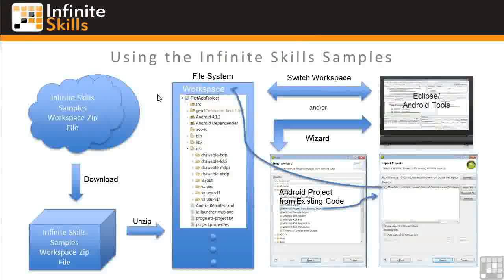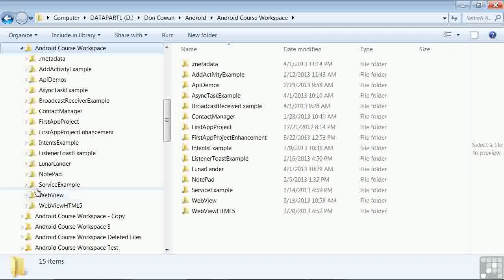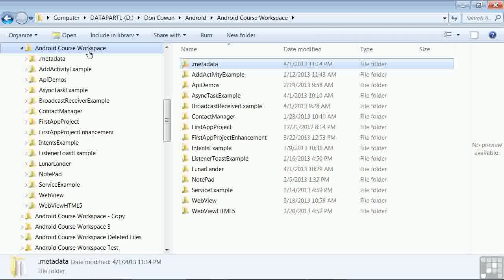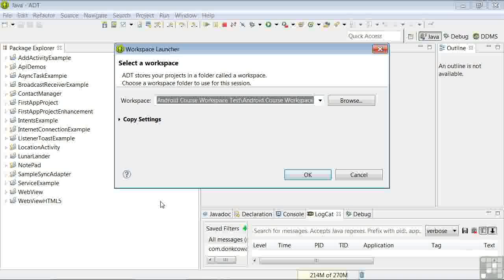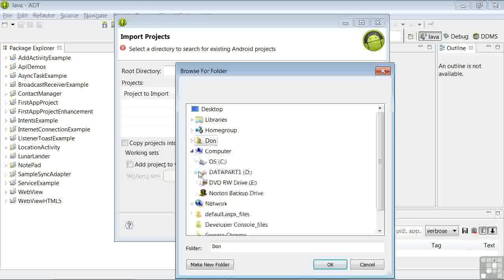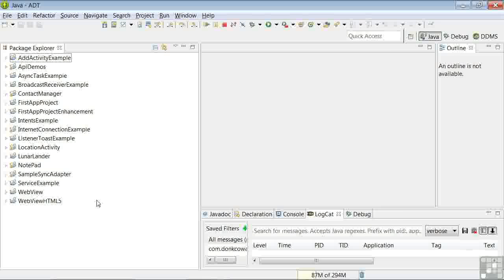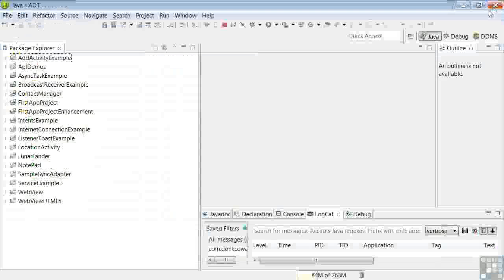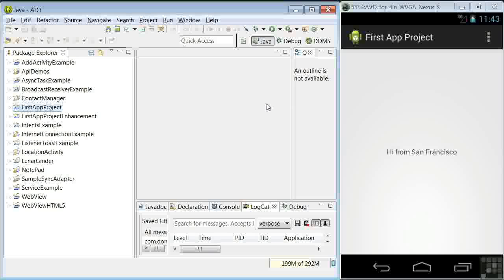Learn about Android Using The Development System To Create Your First App Part 13